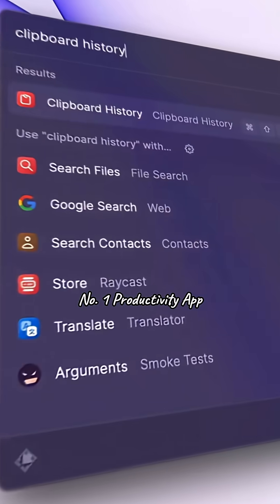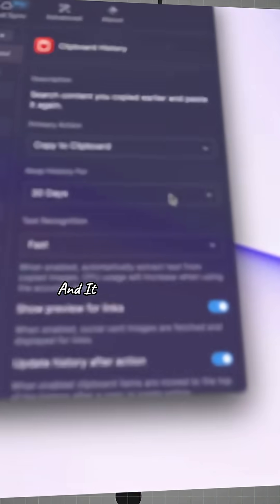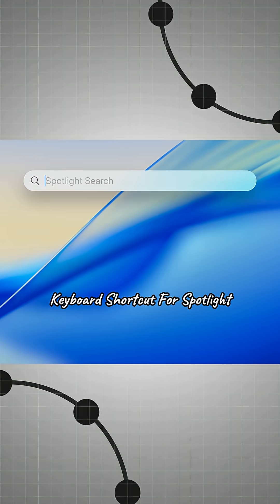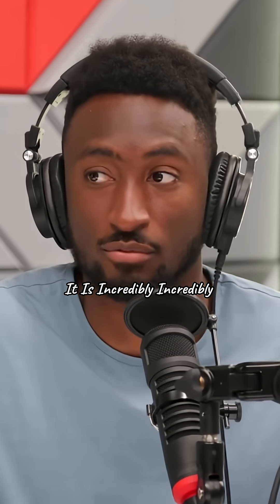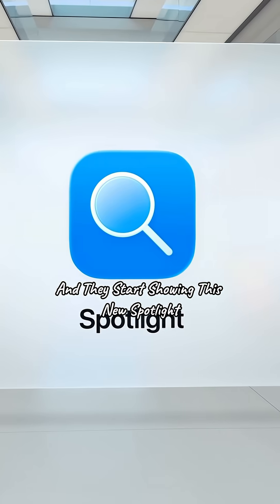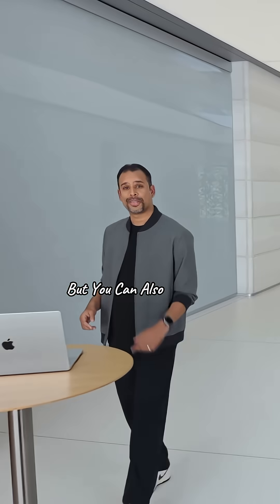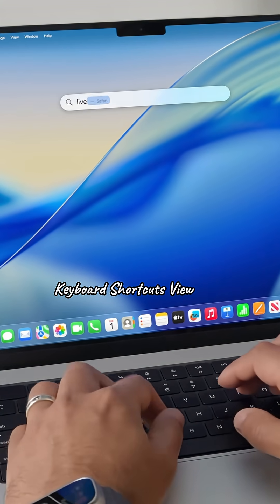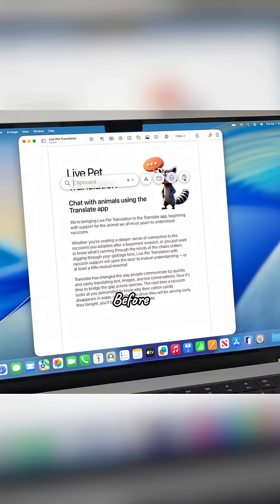Apple's New Spotlight will LOSE vs Raycast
Spotlight vs Raycast ft @mkbhd